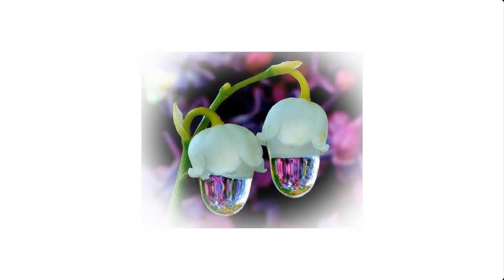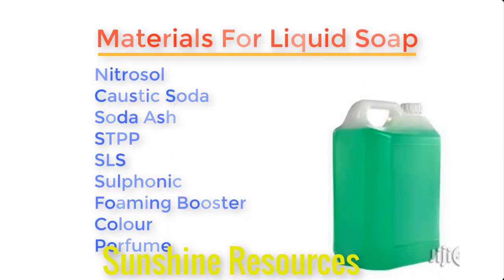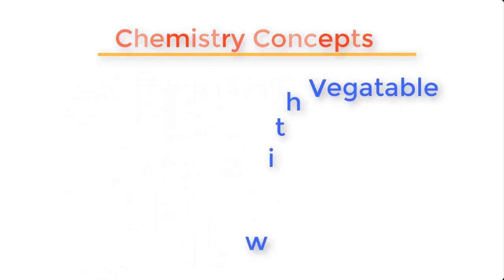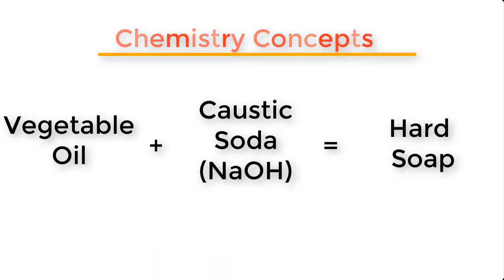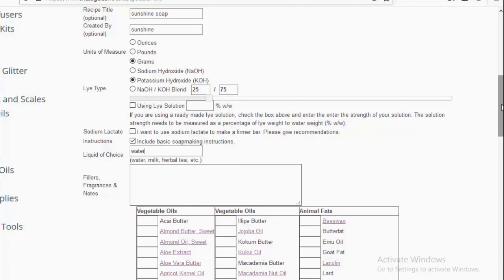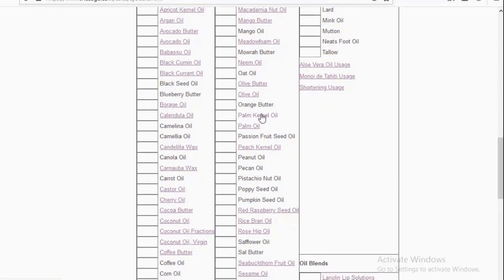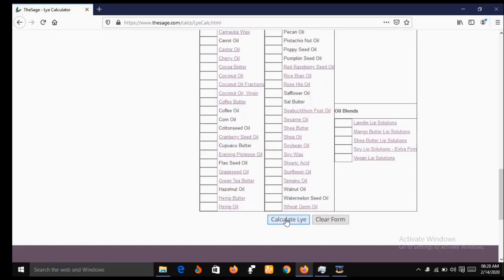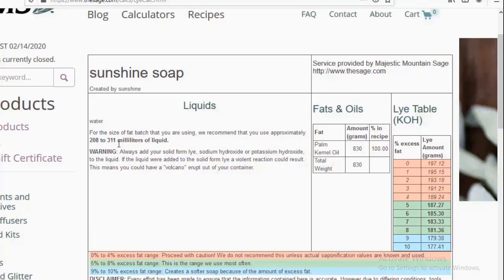How to Make Liquid Soap With Vegetable Oil and Caustic Potash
This video will show you how to make Liquid soap with Vegetable Oil and Caustic Potash